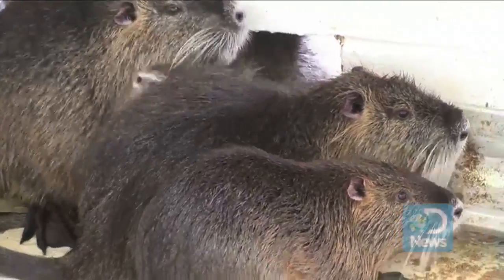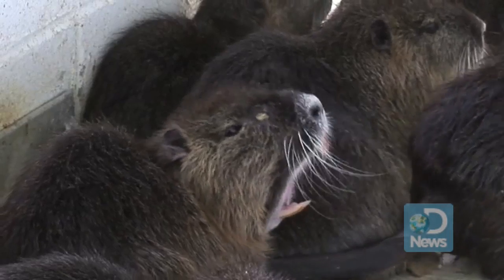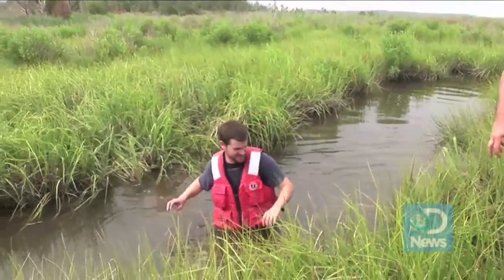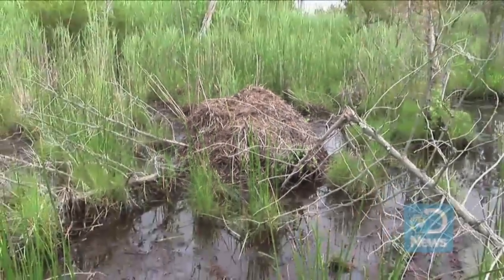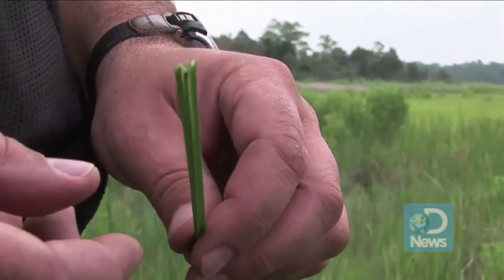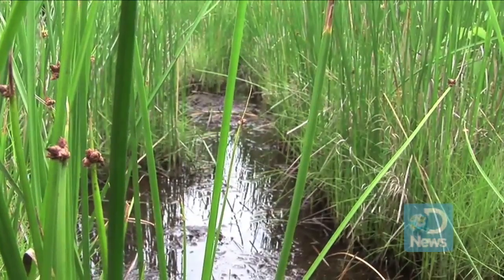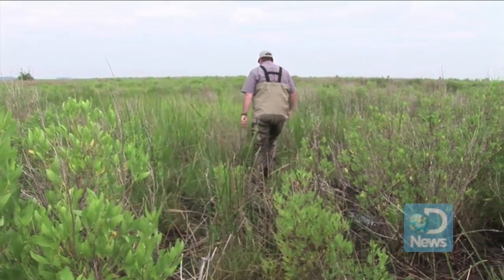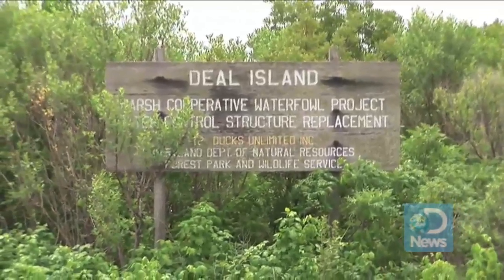Nutria Hunted to Save Wetlands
On Maryland's Eastern Shore, wildlife biologists look for new ways to control nutria, 20-pound rodents from South America. Jorge Ribas reports from the marsh.